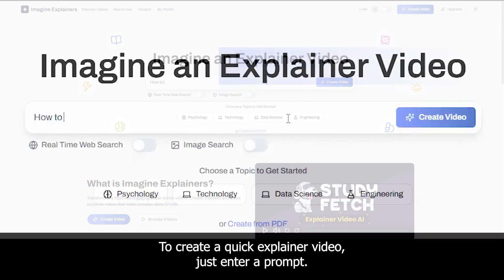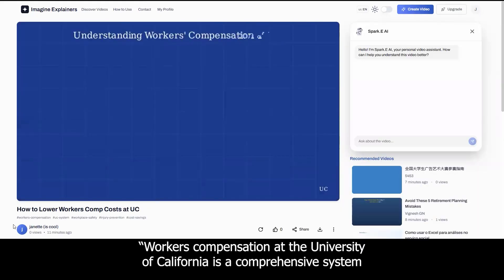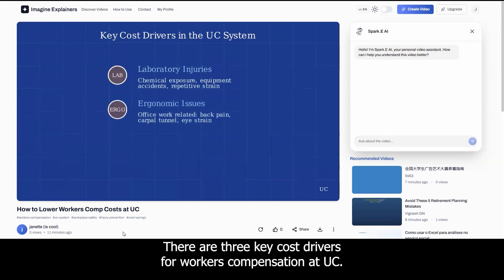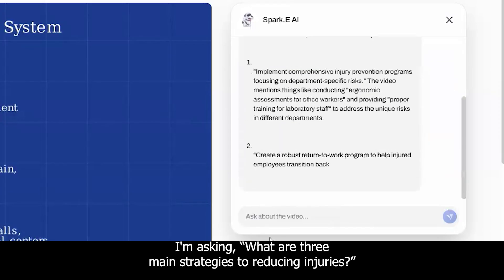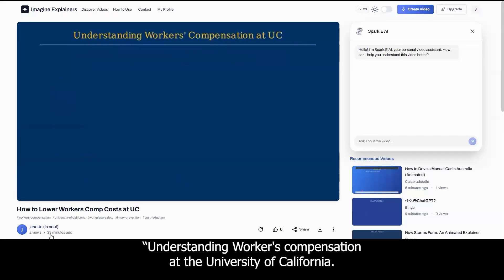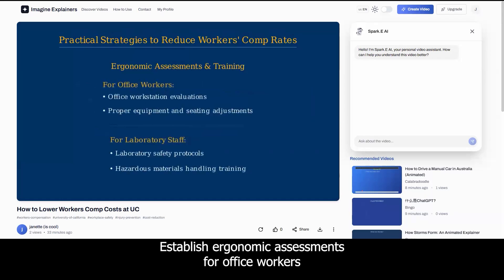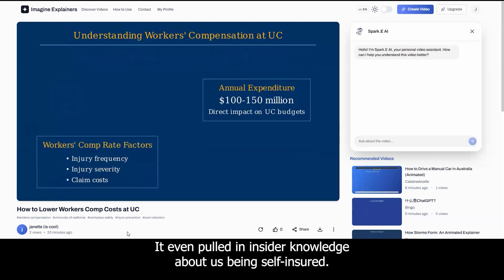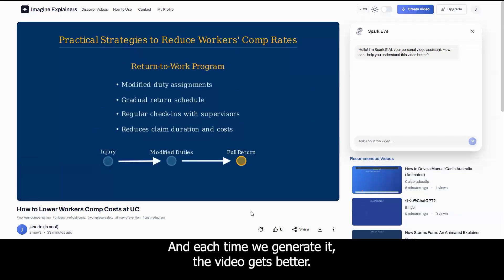Artificial Intelligence | Imagine Explainers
Enter a prompt and Imagine Explainers will create a simplified explainer video